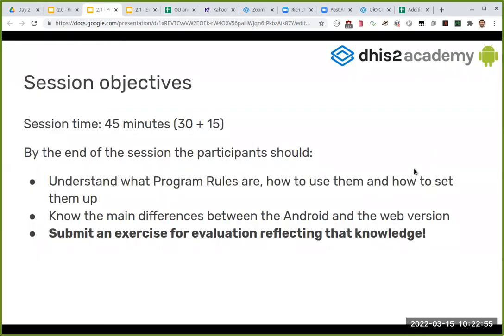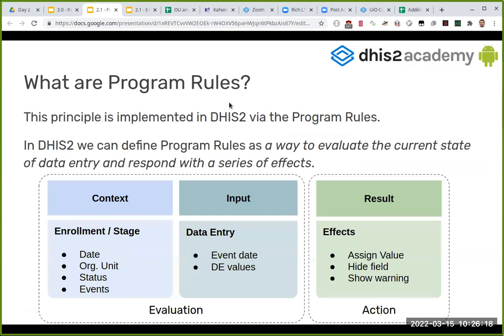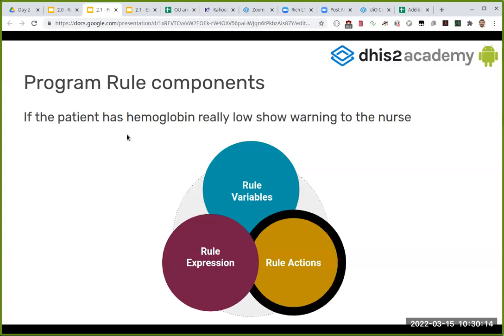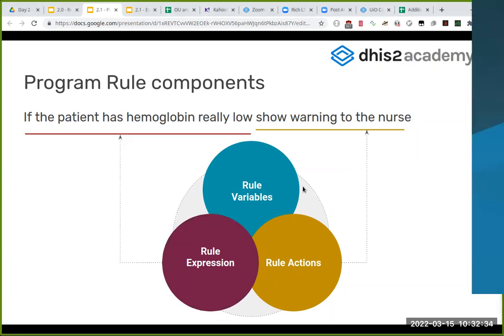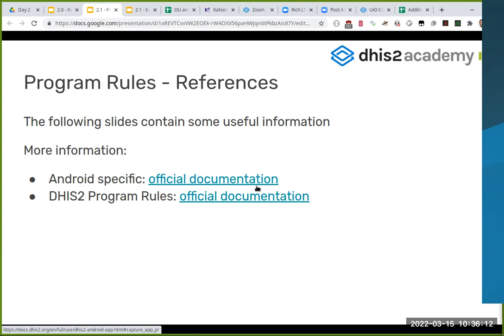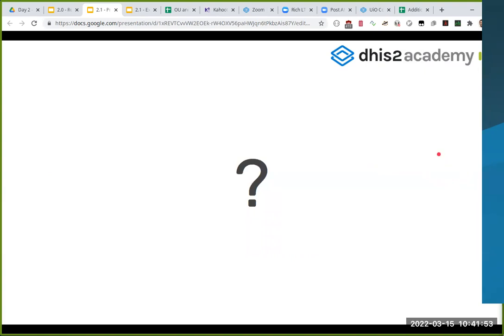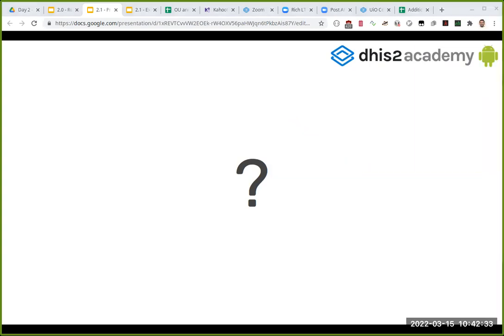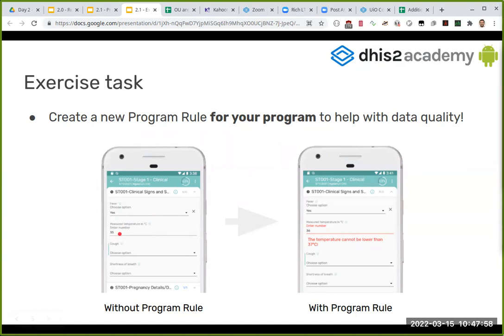Android Academy 2022 Day 2 Part 1